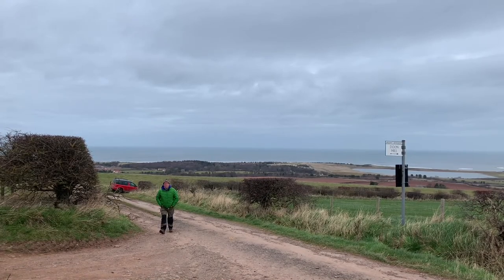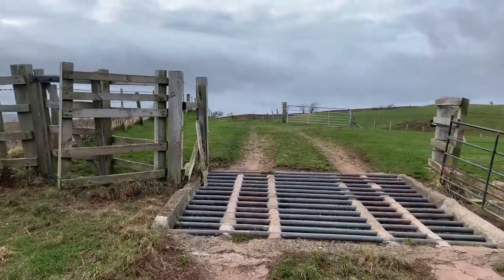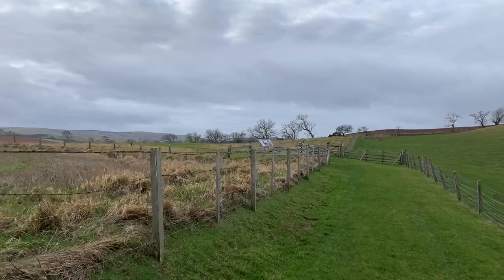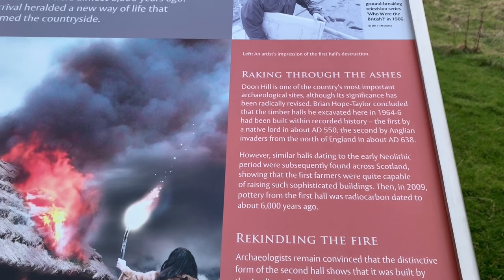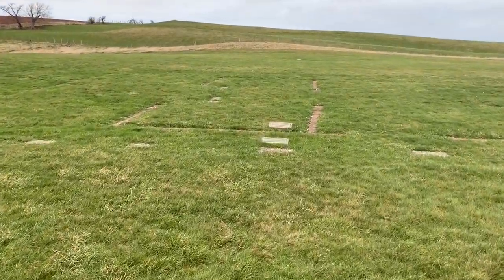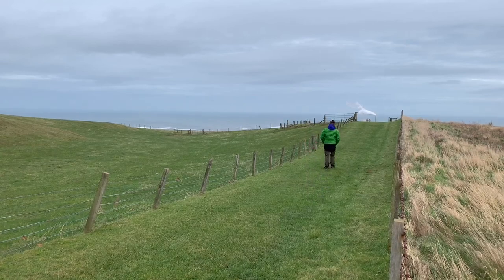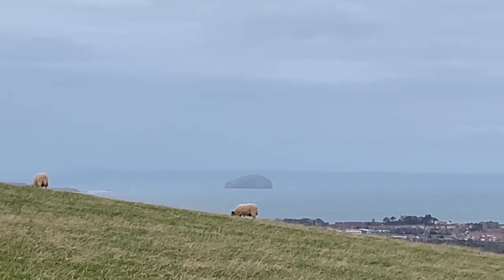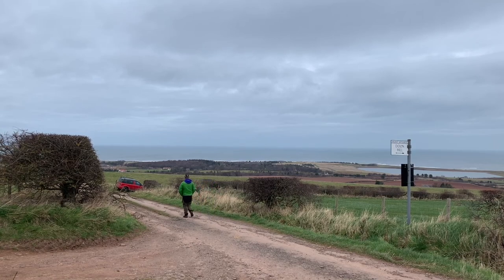Doon Hill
Historic site in East Lothian Scotland